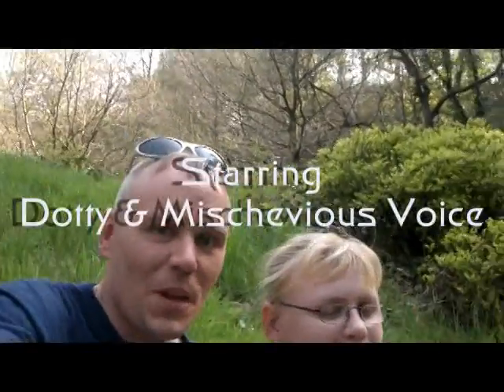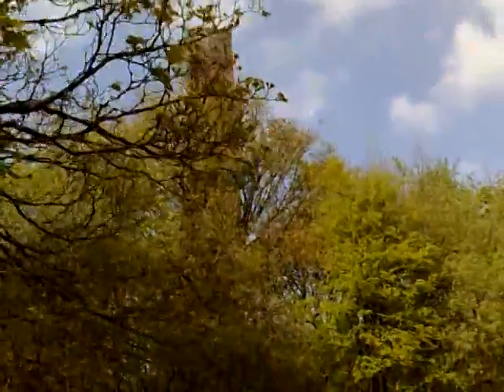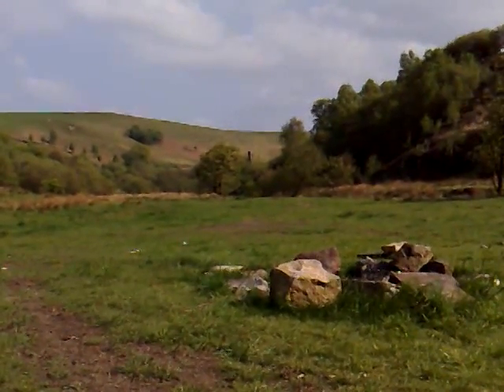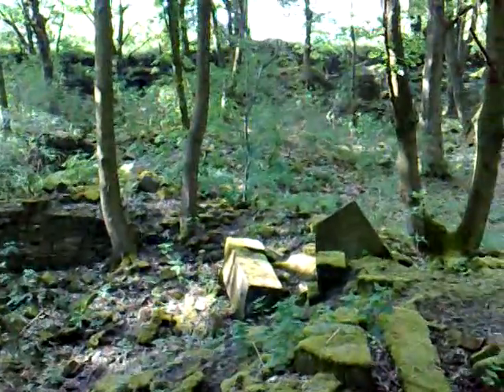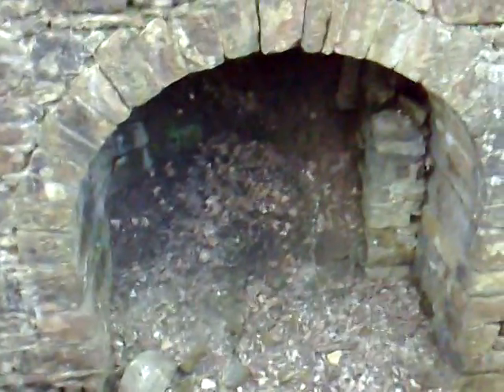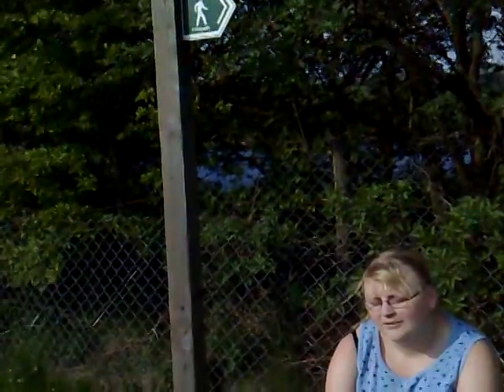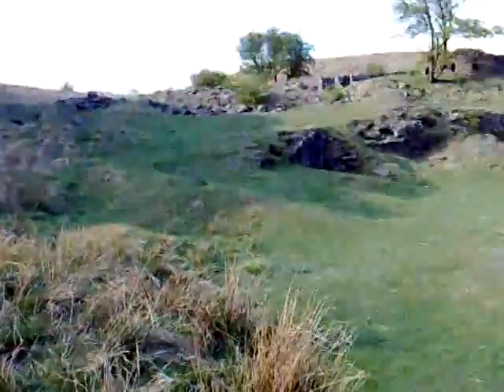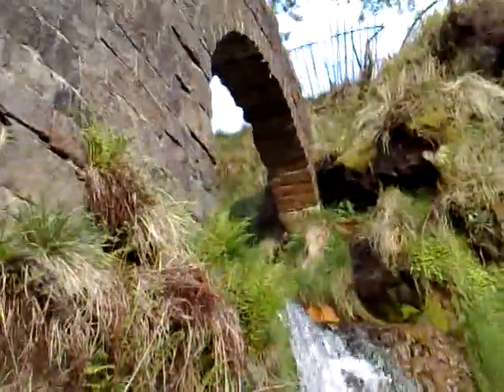THE CHEESDEN VALLEY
A day out for a walk visiting the remains of all the mills that used to dominate the valley in the 18th & 19th centuries near Heywood, Rochdale - in the style of Silly Video Series.